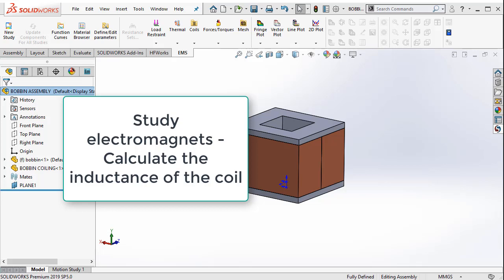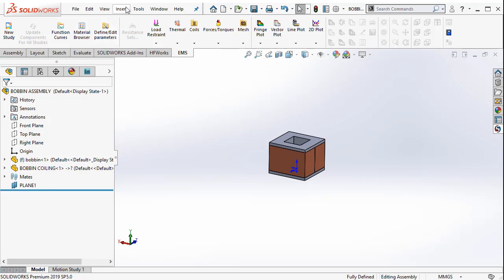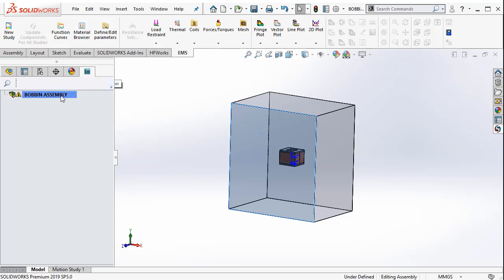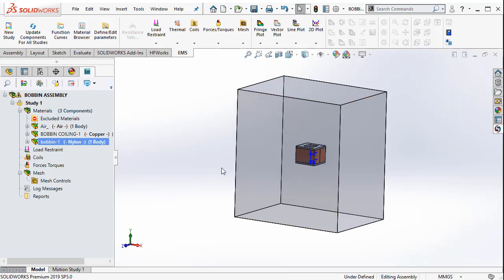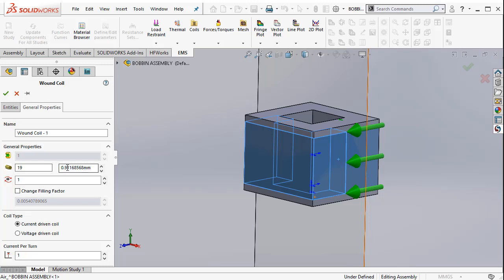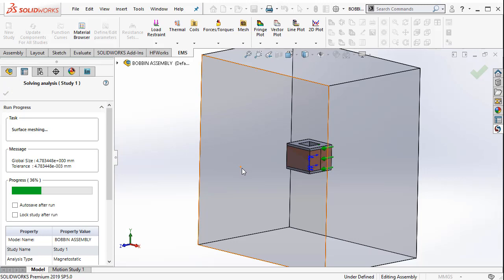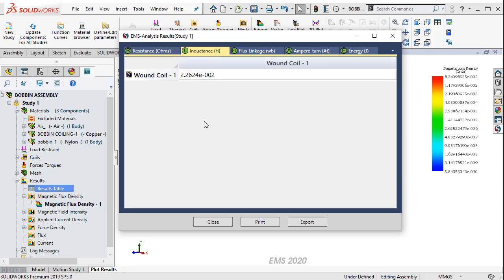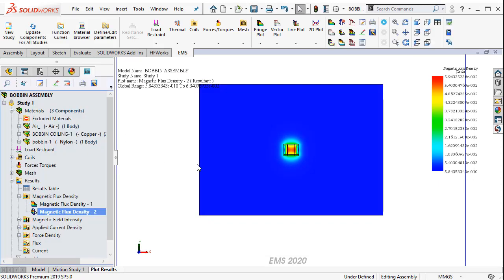Training 03 - Simulate an electromagnet and estimate its inductance in EMS for SOLIDWORKS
In this training video, you will learn how to model electromagnets and simulate them in EMS. We will calculate the inductance of the coil and also plot the magnetic flux density around the coil. EMS 2020 and SOLIDWORKS 2018 or above is recommended for this training example.